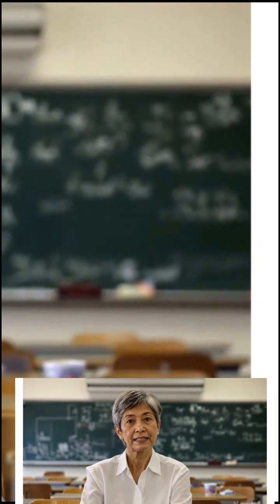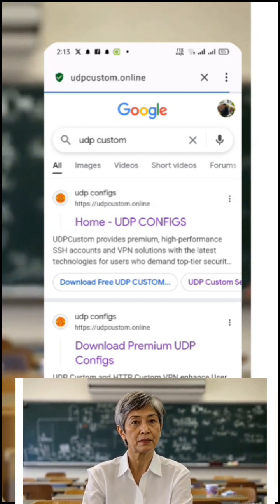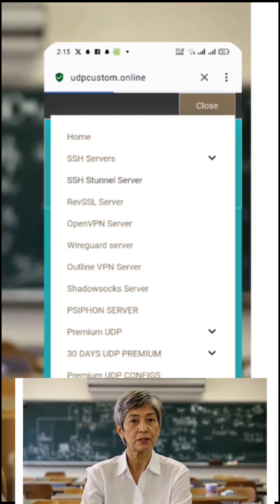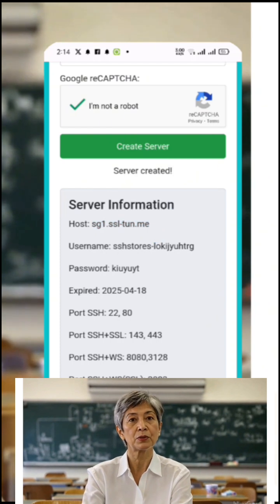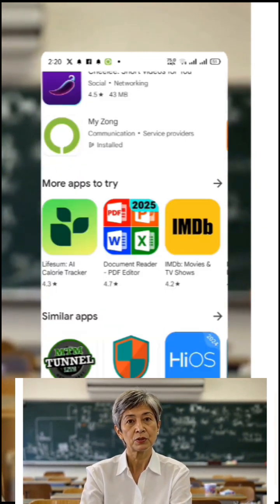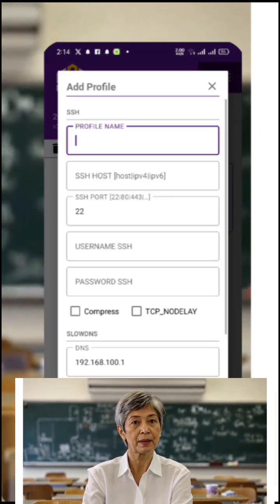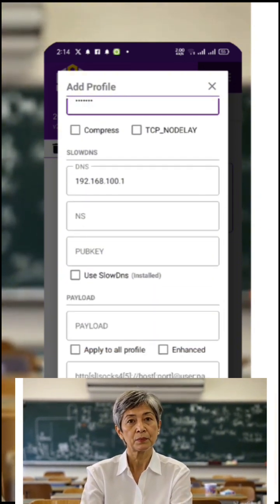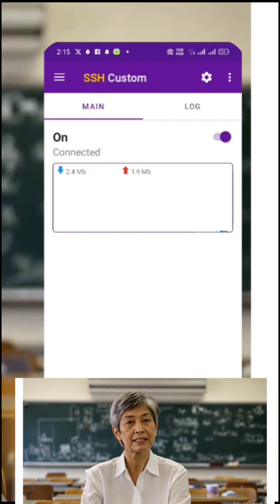Create SSH/SSL/TLS Server Payload and Setup on SSH Custom App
In this tutorial, we'll walk you through the step-by-step process of creating an SSH/SSL/TLS server payload and setting it up on the SSH Custom app for a fast, stable, and secure internet connection.

We’ll be using the UDP Custom website to generate our free SSH/SSL server, and then configuring the SSH Custom VPN app to connect to it seamlessly. This method is perfect for boosting speed and encrypting your connection.

What You’ll Learn:

How to create a free SSH/SSL server using UDP Custom

How to install and configure the SSH Custom app

How to connect securely using your new SSH profile